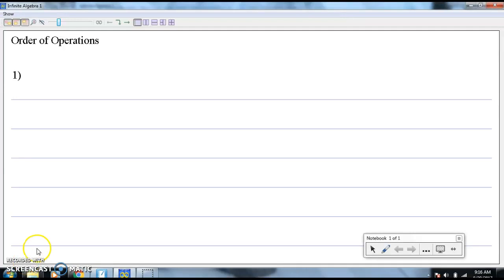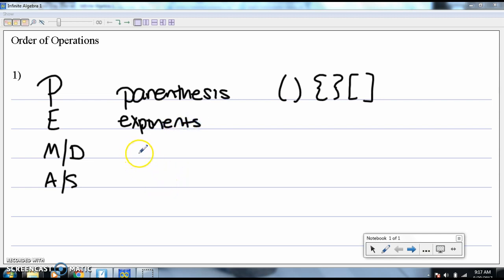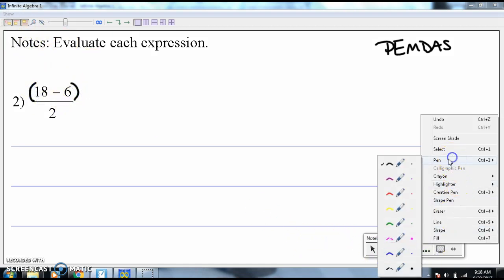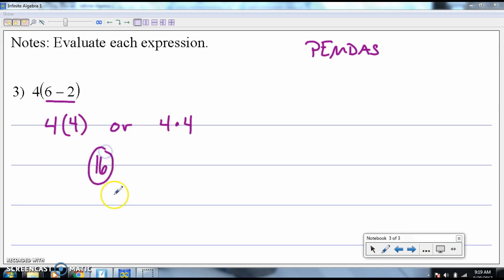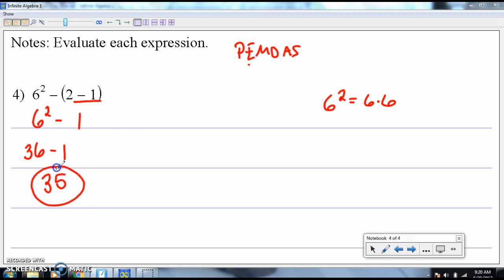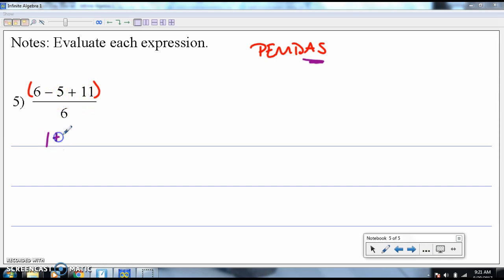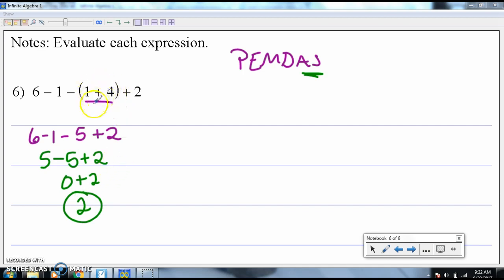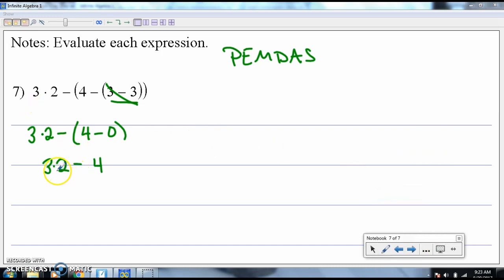Order of Operations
Evaluate expressions using the order of operations.